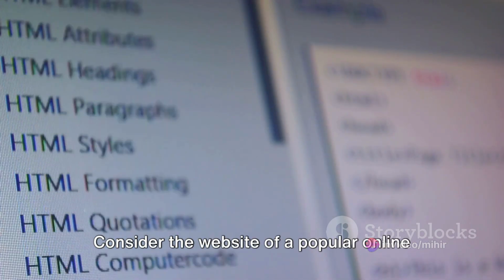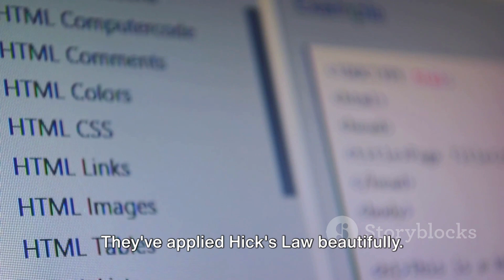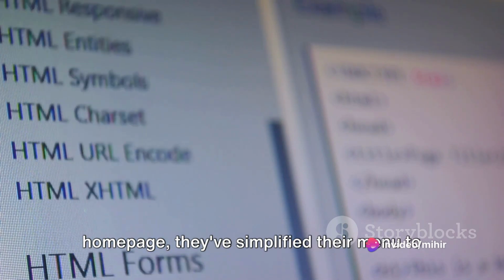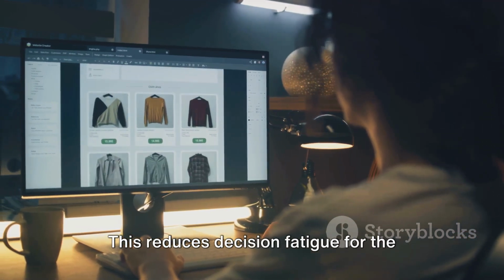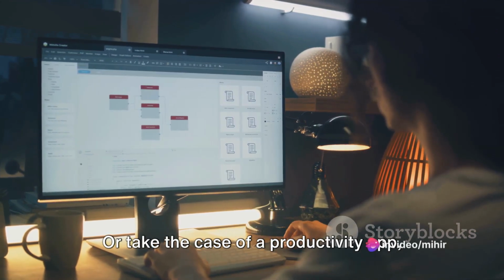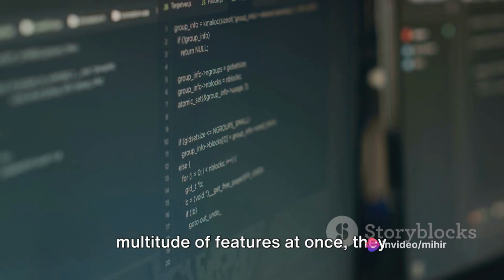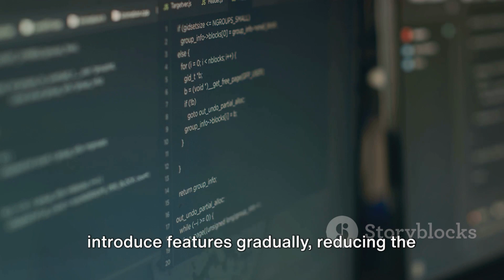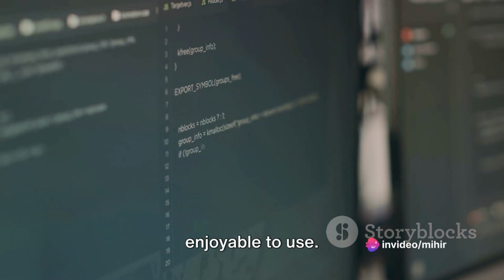Decoding UX : A Deep Dive into Hick's Law || Samnic Tech WB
🌐 Understanding Hick's Law: Simplifying Decision-Making 🤔💡

Ever felt overwhelmed by too many choices? Hick's Law might just explain why! Join us in unraveling the mysteries behind Hick's Law—a fundamental principle affecting decision-making in various aspects of life.

🔍 What's Covered:
- **Hick's Law Demystified:** Explore the core concept behind Hick's Law and how it influences decision-making processes.
- **The Science Behind Choices:** Understand how the number of options impacts our cognitive load and response time.
- **Practical Applications:** Discover real-world examples where Hick's Law plays a pivotal role, from user interface design to daily decision-making scenarios.
- **Optimizing Decision-Making:** Learn strategies to streamline choices and enhance efficiency in your decision-making processes.

🤝 Join us on this insightful journey as we decode Hick's Law and its implications on our daily lives.

🔗 Explore Related Topics:
- Decision Science
- Cognitive Psychology
- User Experience (UX) Design
- Information Architecture

Got questions or thoughts to share? Drop them in the comments section below! Let's delve deeper into the world of Hick's Law together. 🧠✨

Feel free to adjust or add any specific details you'd like to include about Hick's Law or related content!